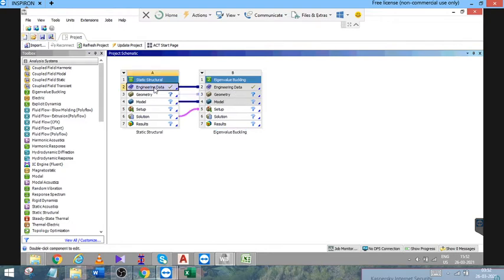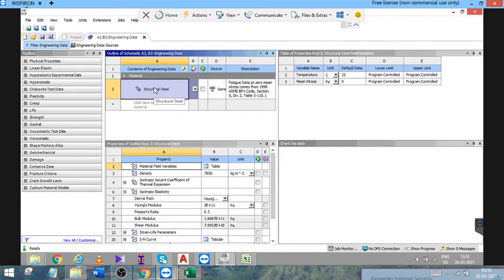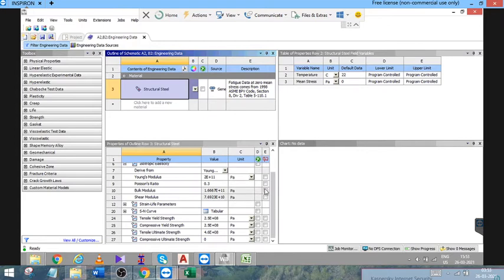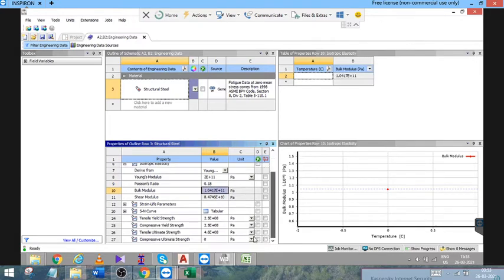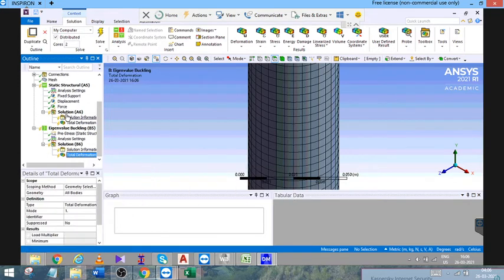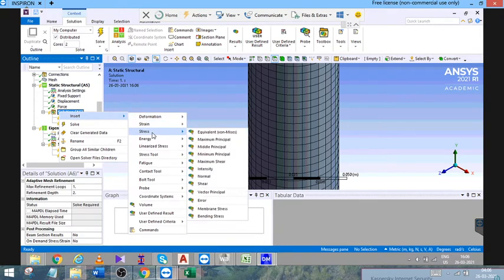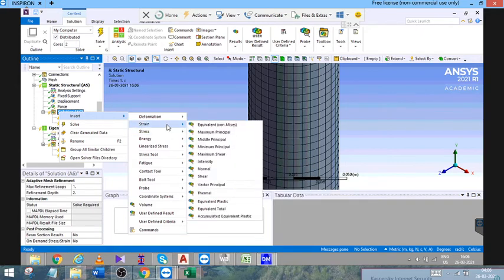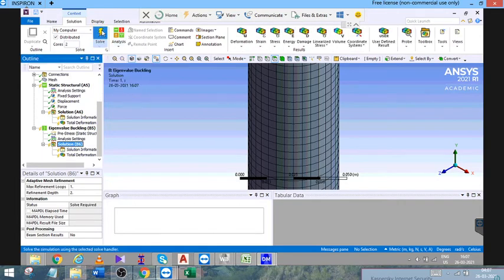CFST Model using ANSYS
Here in this video i have shown the procedure  to model CFST Specimen and to find out the Eigen Buckling value results